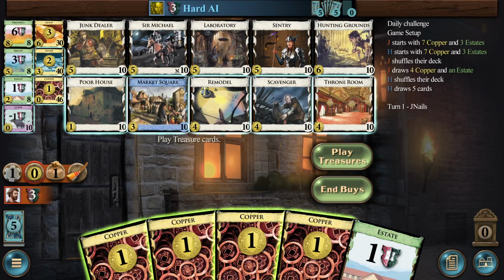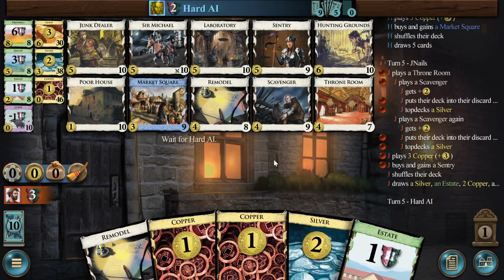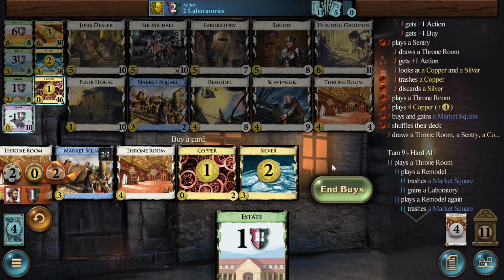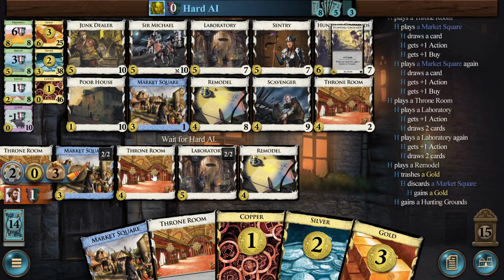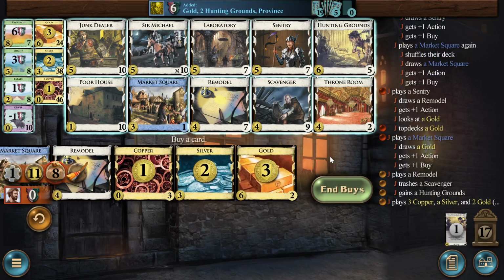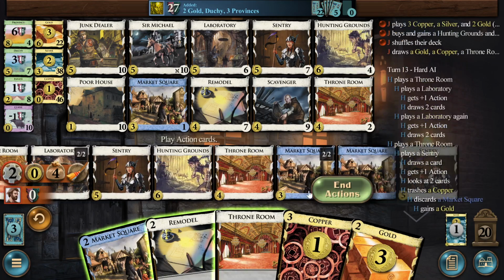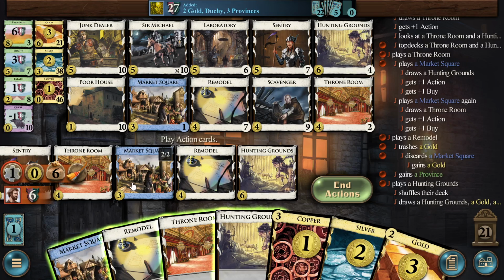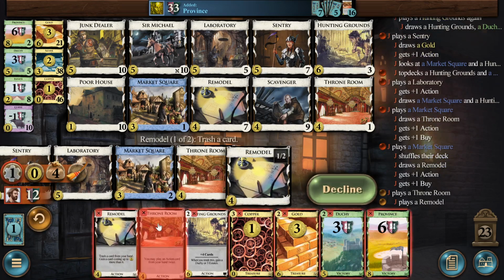Dominion Daily - 3/3